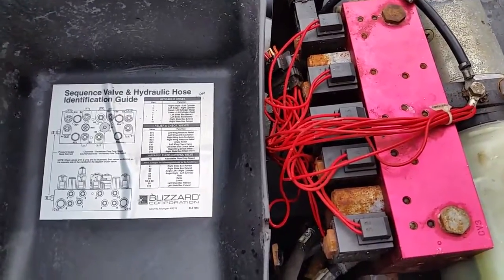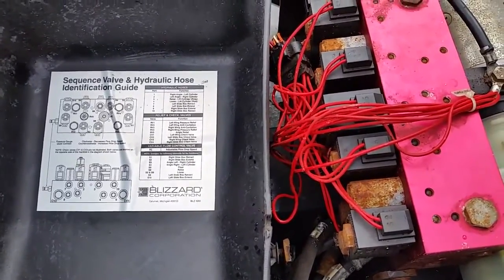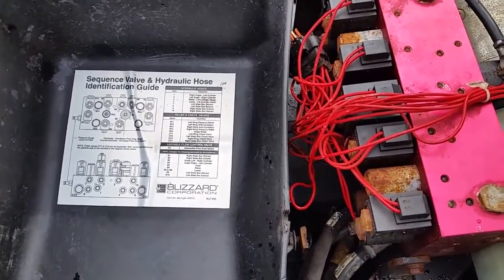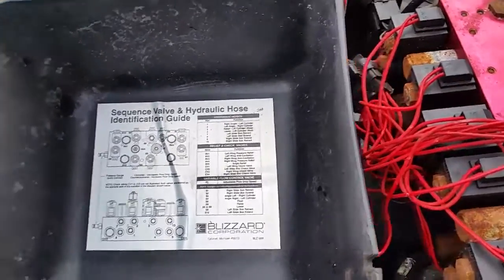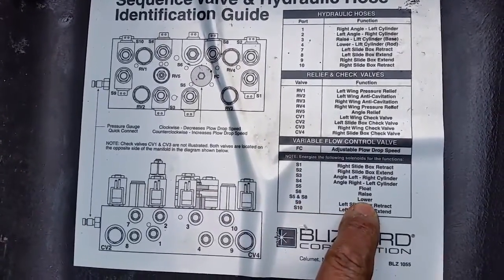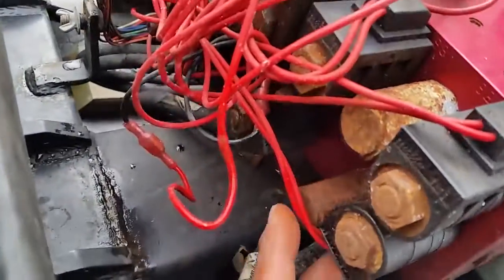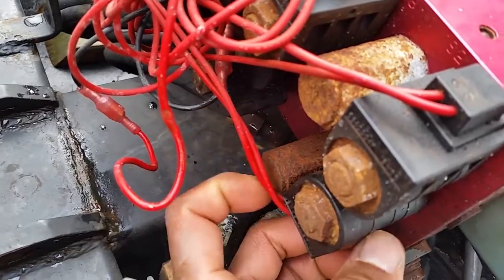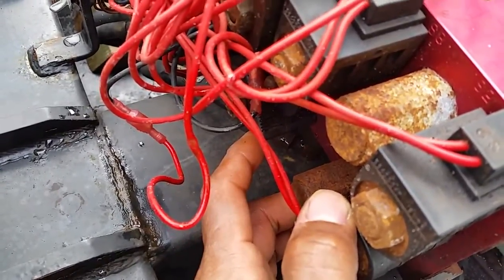2004 Blizzard 810 Snow Plow stuck in up position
Plow would not go down, although the motor make noise, all other functions work. Issue S5 coil.